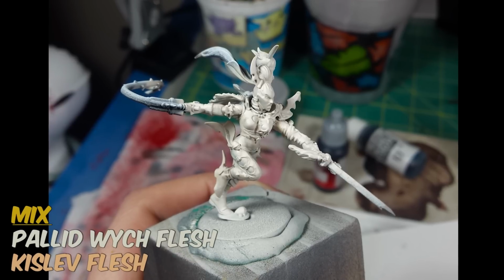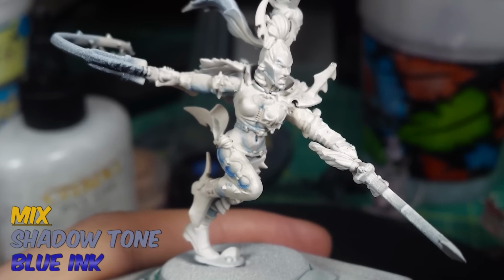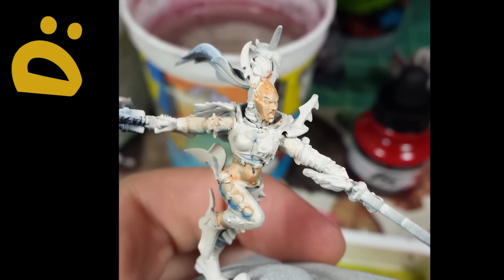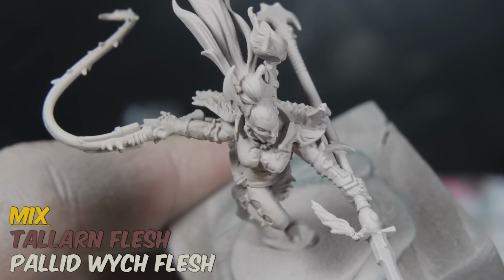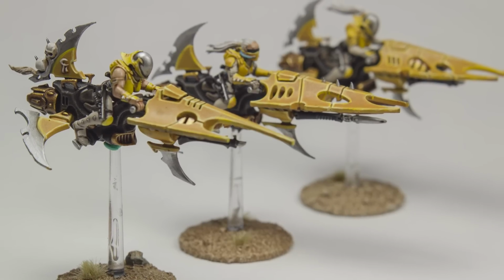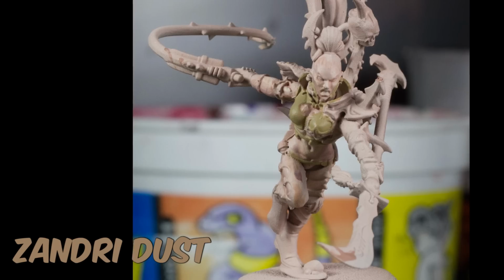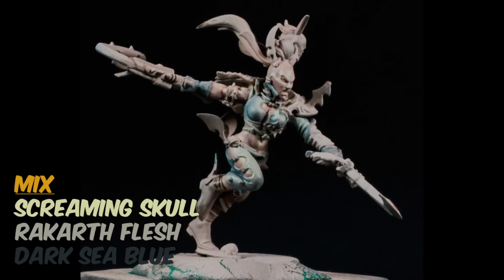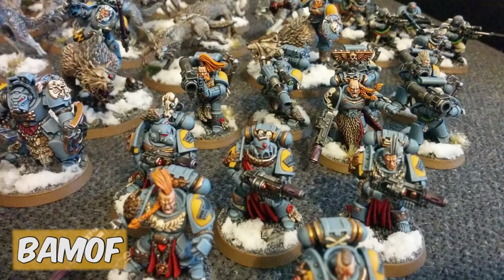Episode 11: How I Paint - Dark Eldar Succubus Part I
In this video I go over the difficulties that I encountered while painting my last miniature.

Shout out to Colorblind from reddit for editing my scripts! Thank you, Colorblind! Also, big thanks goes to Aythrea from reddit for funding the next video series. Look forward to that!